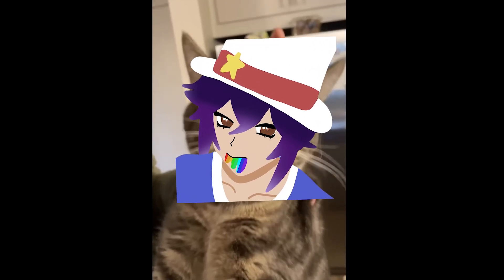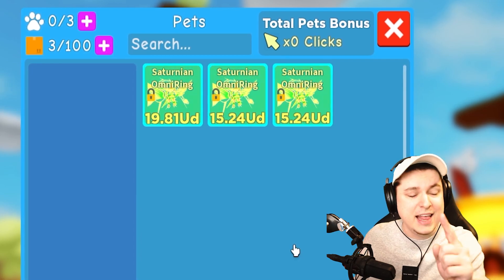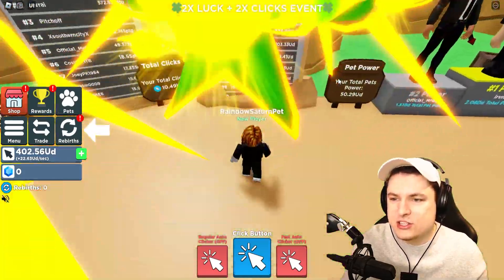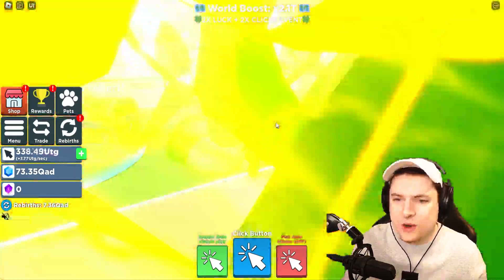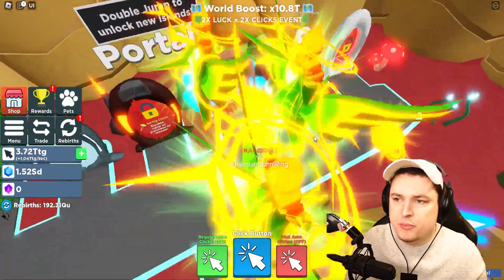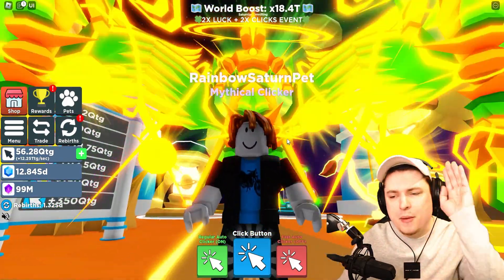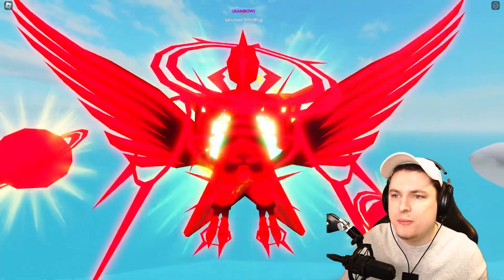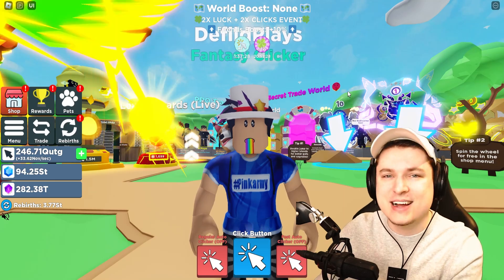Noob Spawns With FULL TEAM OF RAINBOW SATURNIAN PETS In Roblox Clicker Simulator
Noob Spawns With FULL TEAM OF RAINBOW SATURNIAN PETS In Roblox Clicker Simulator Today in roblox clicker simulator we are checking out the new rainbow saturnian secret pet in the game! Lets go check it out